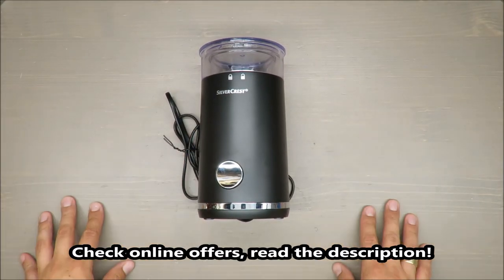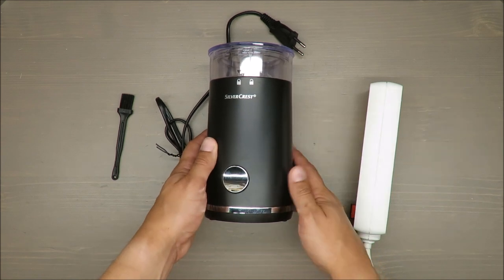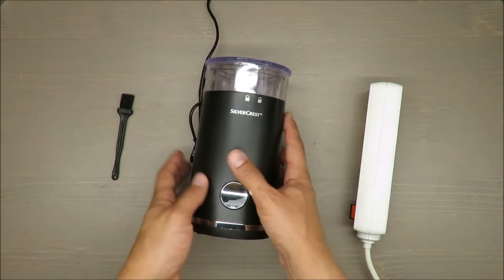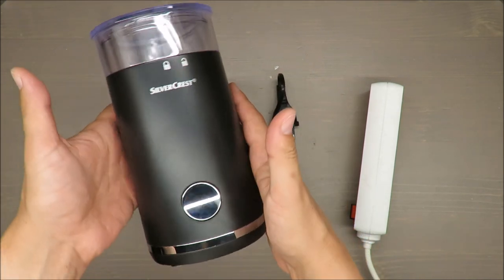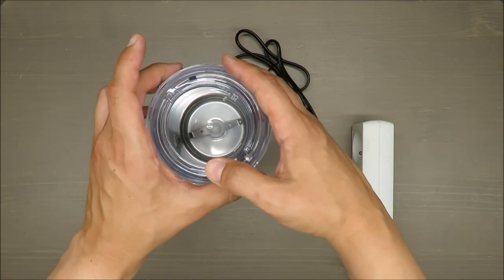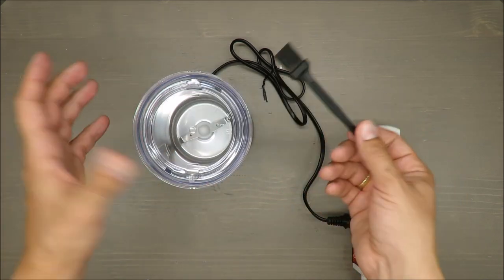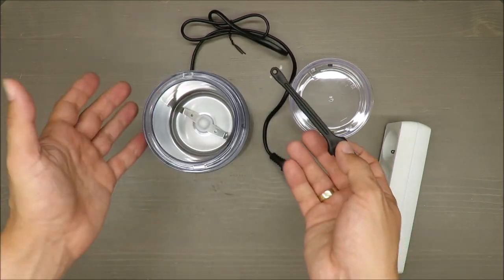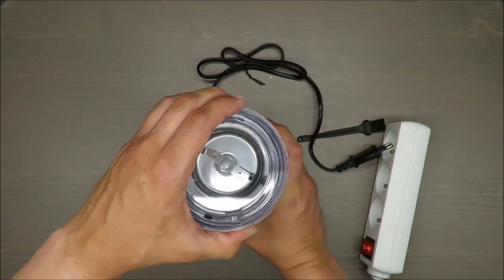SilverCrest Electric Coffee Grinder SKMS 150 A1 REVIEW (Lidl 70g 150W 8-9 cups)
IAN: 311458

Features
Electric Coffee Grinder
With a high-quality, stainless steel grinder mechanism*
Freshly ground coffee at the push of a button
Transparent lid** allows you to check the coarseness
For approx. 8-9 cups of brewed coffee
Power input: 150W
Capacity approx. 70g of coffee beans